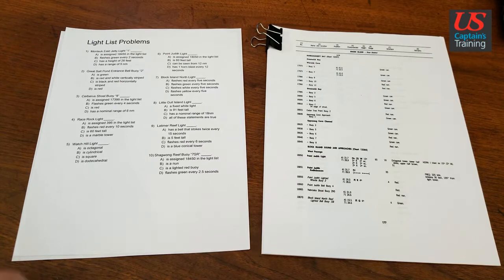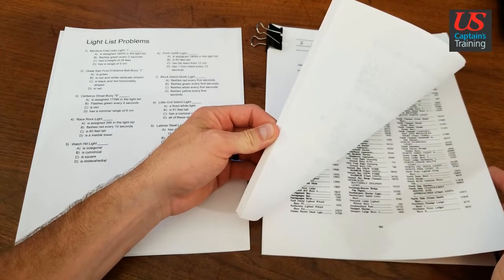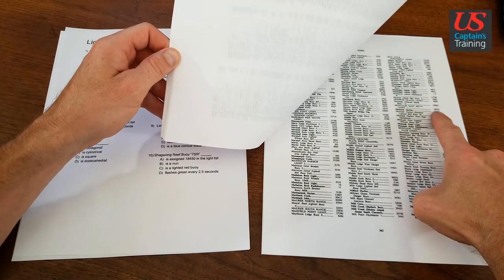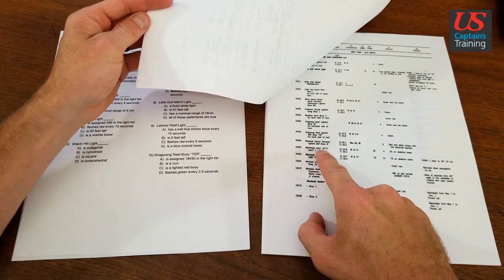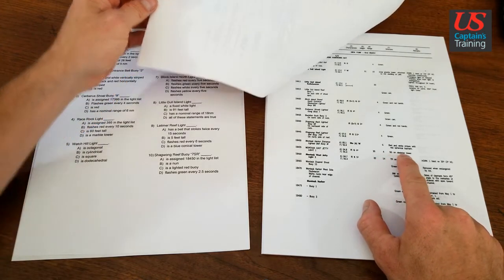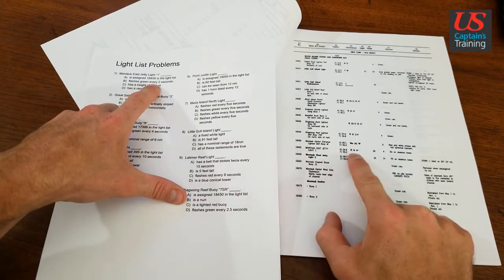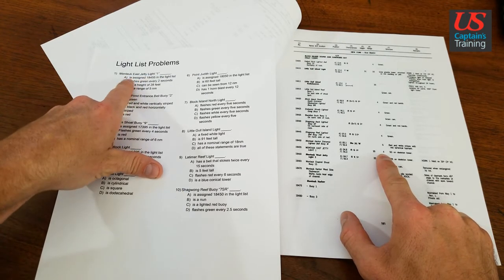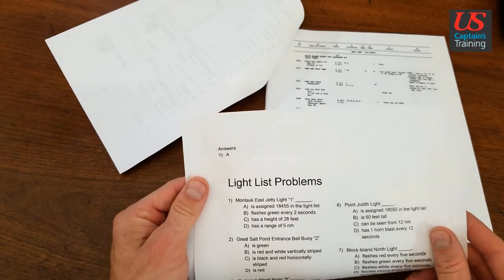Light List Problem 1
A solution to light list problem 1 from the US Captain's Training Navigation Problems Near Coastal Exam Module in the Master/Mate (Pilot)/Apprentice Mate (Steersman) Curriculum.